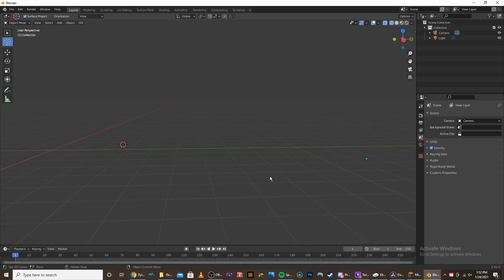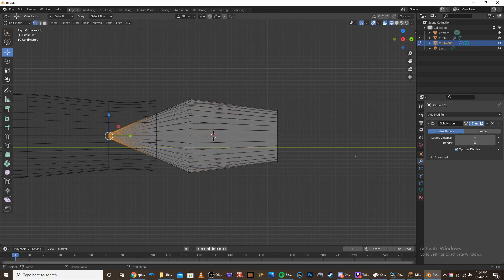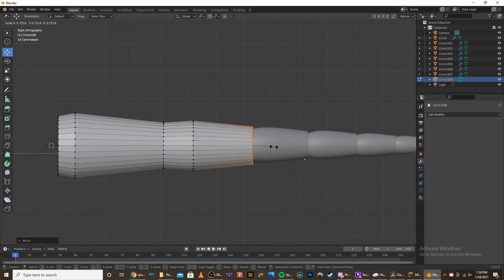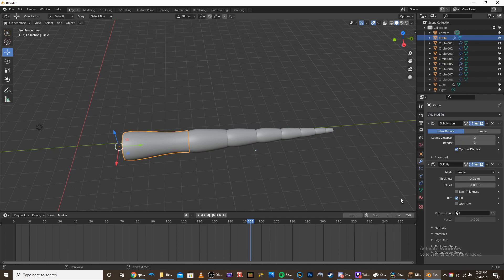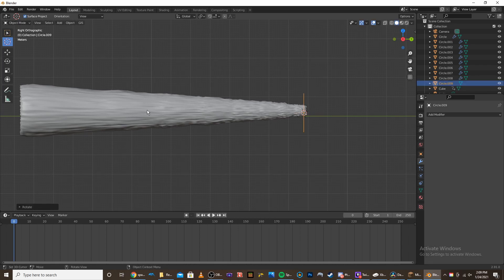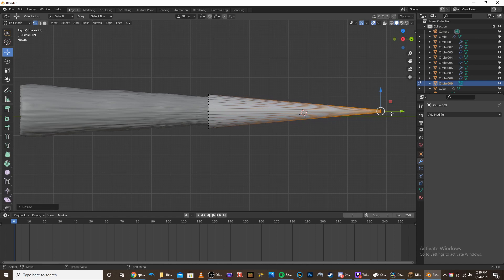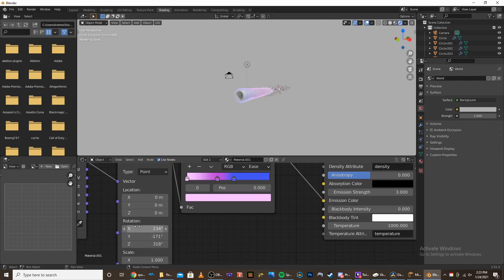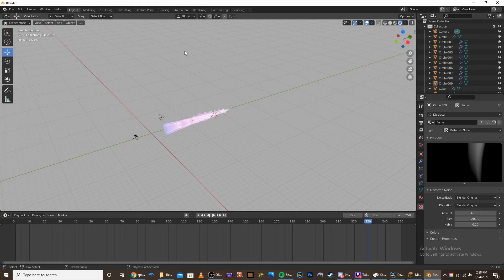How to Make Rocket Exhaust Flames in Blender - Tutorial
In this tutorial I show you how to make your own rocket exhaust fully in blender from scratch. If you have problems leave them in the comments and also if you would like to purchase the StarShip model shown in  the thumbnail and help support the channel the link is right below